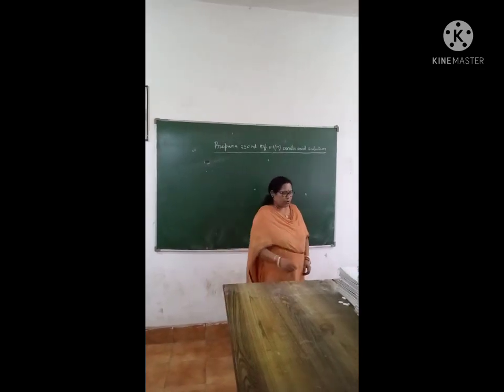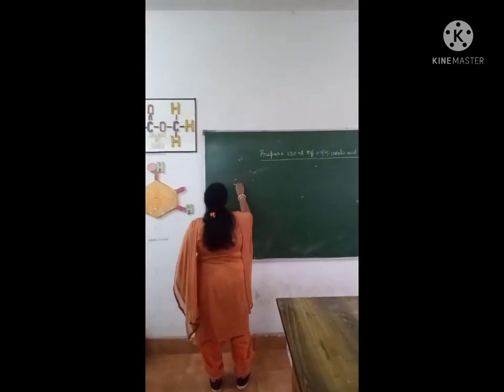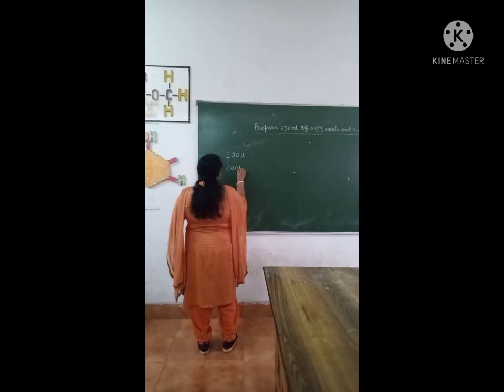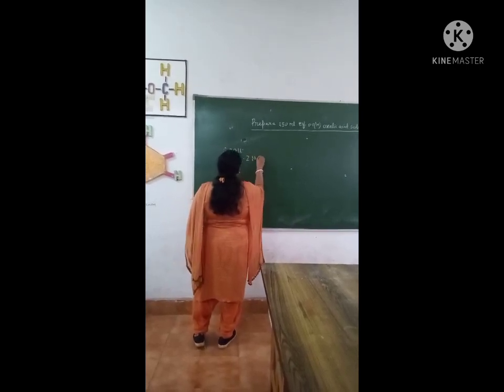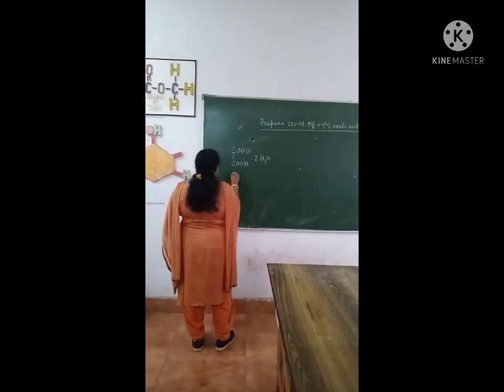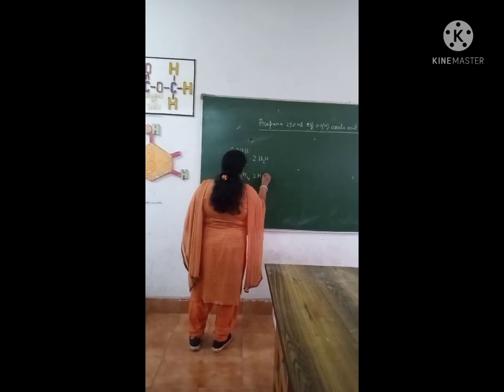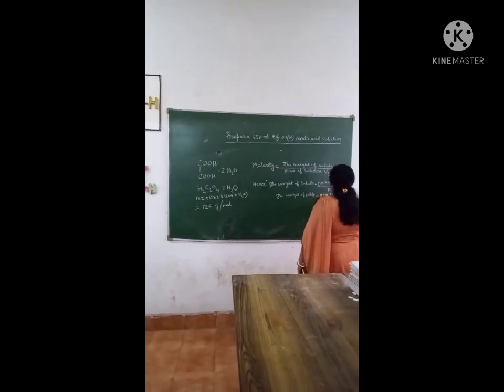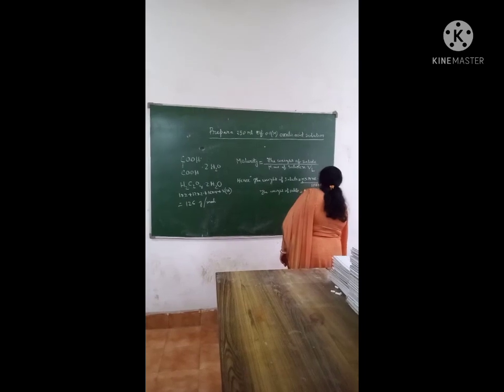Prepare 250ml of 0.1 (M) Oxalic acid solution.